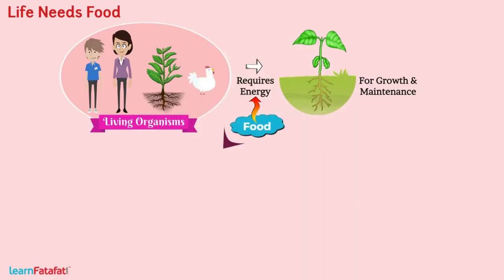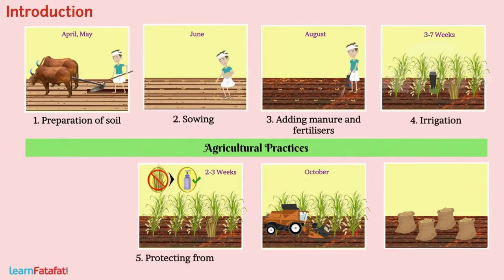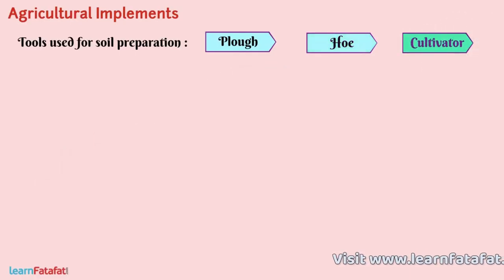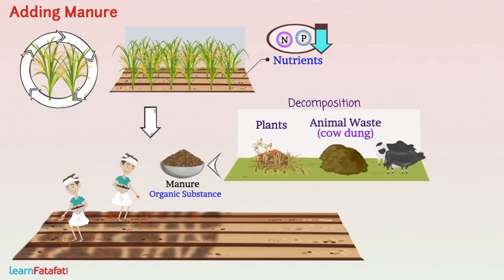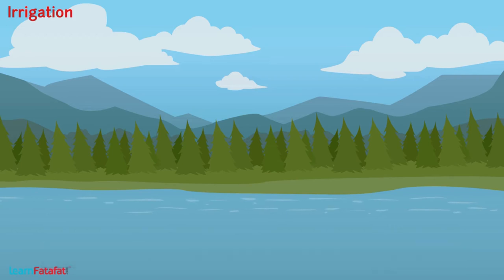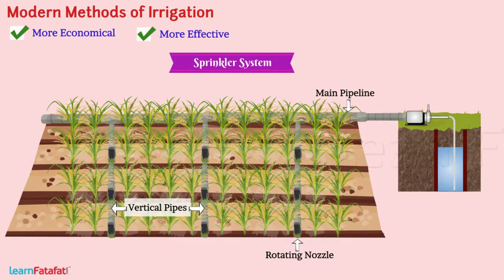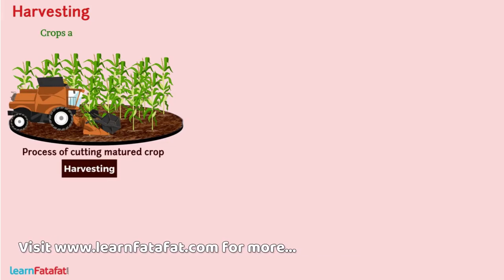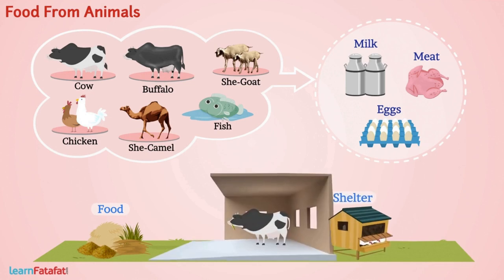Class 8 Science Chapter 1 Crop Production and Management - One shot in 30 minutes !!! - Learnfatafat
Learn all the concepts of chapter 1 crop production and management like what is crop?, what is agriculture?, classification of crops, kharif and rabi crops,  process of soil preparation, how microorganisms are helpful in soil preparation, agricultural implements used for preparation of soil, sowing, techniques of sowing, tools used for sowing, what is manure?, how we obtain manure?, adding manure to the soil, need of adding the manure, what is fertilizer? effects of fertilisers on crops, drawbacks of fertilisers, significance of fertilizer over manure, what is crop rotation?, importance of crop rotation, what is irrigation, importance of irrigation, time and repetition of irrigation, sources of irrigation, traditional and modern methods of irrigation, sprinkler system and drip irrigation, why removal of weeds is necessary, what is weeding?, methods of removal of weeds, what is harvesting?, tools used for harvesting, why proper storage of food is essential?, methods of storage of food grain, what is animal husbandry?, food obtained from various animals, and more.

Write to us if it helps in the comment section below.
Copyright@learnfatafat